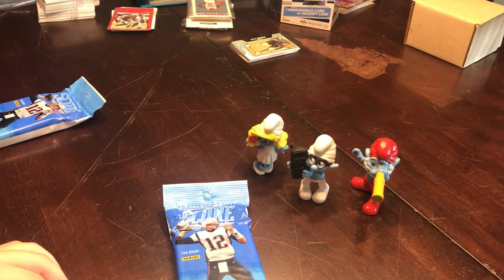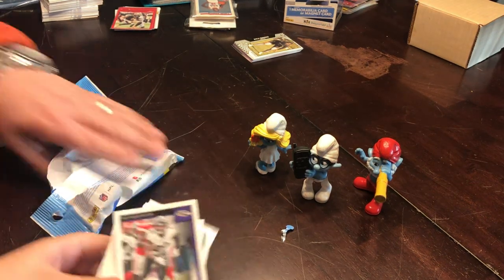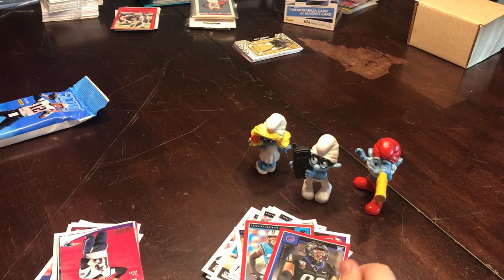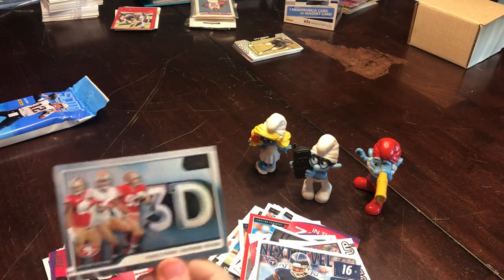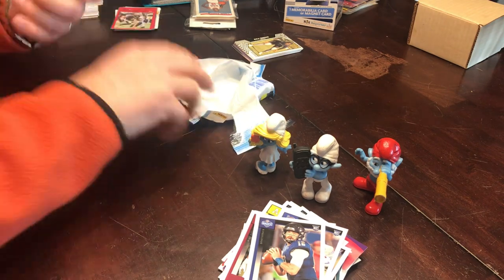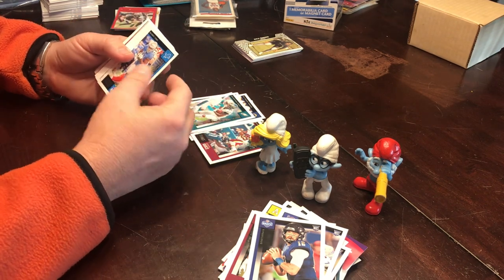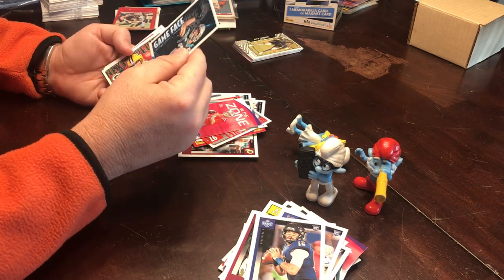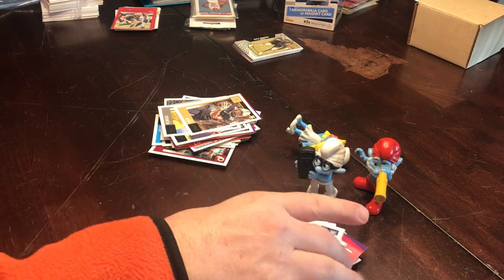2020 Panini Score Fat Pack